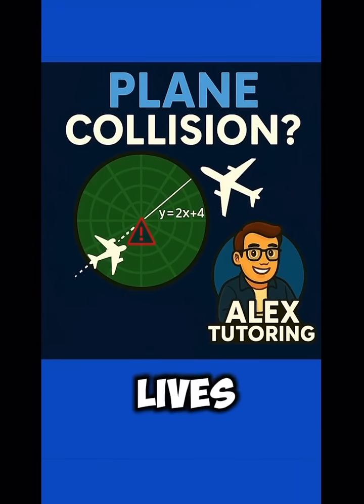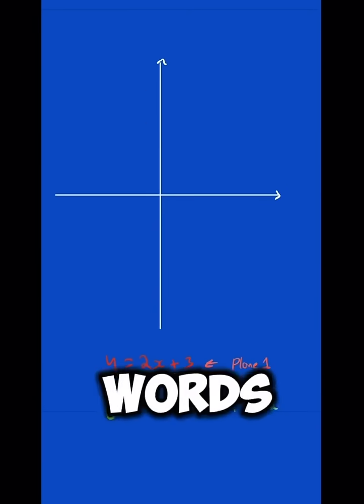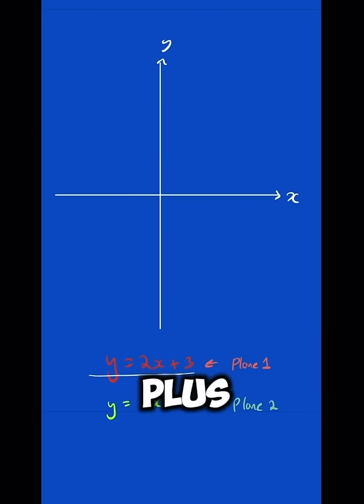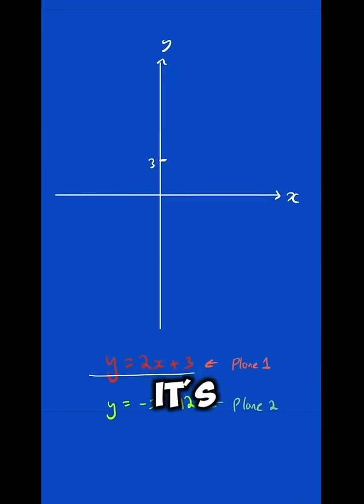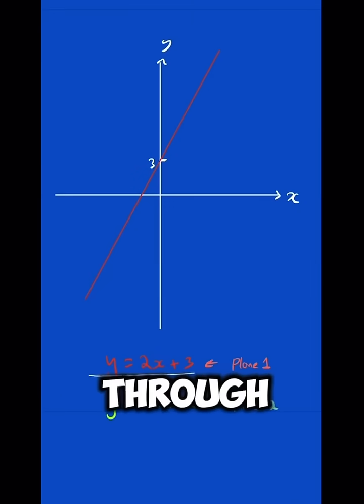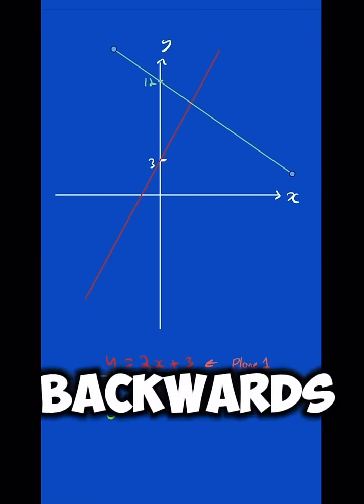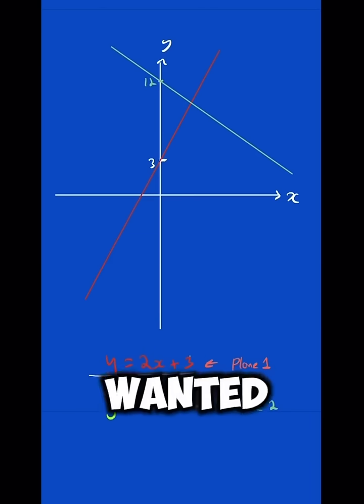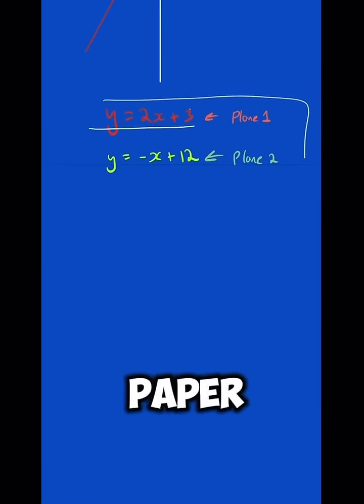✈️ Plane Collision Check! Do These Two Planes Meet? (Simultaneous Equations) 🚀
✈️ Plane Collision Check! Do These Two Planes Meet? (Plot y=mx+c Equations on a graph) 🚀 PART 1
Two planes fly different paths — do they collide? Solve with simultaneous equations and find out why it matters.